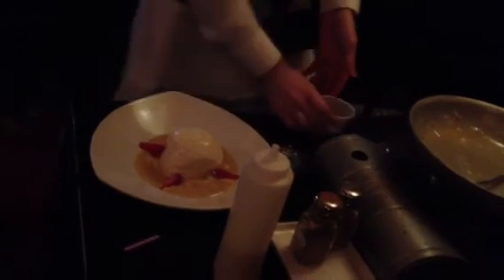My birthday cake from Perry Steak House